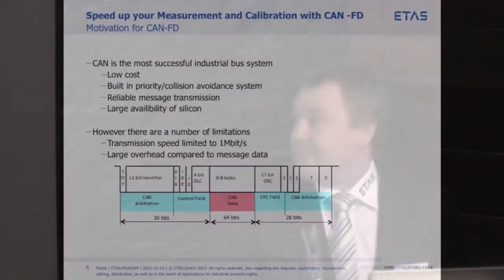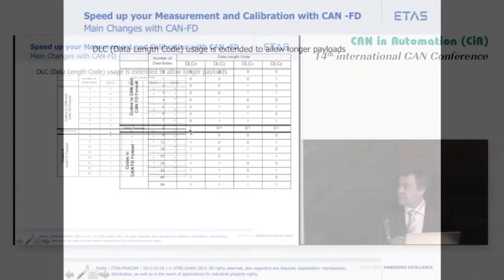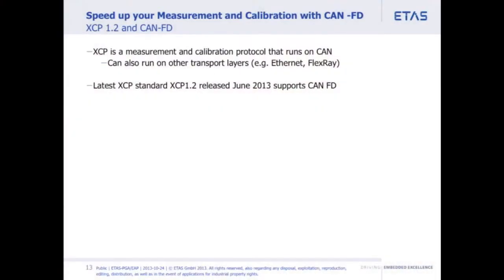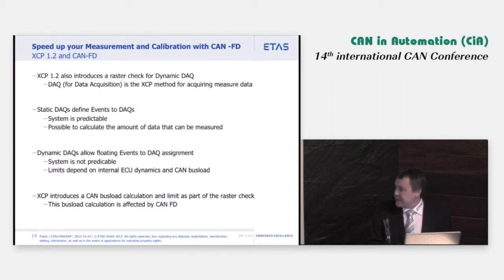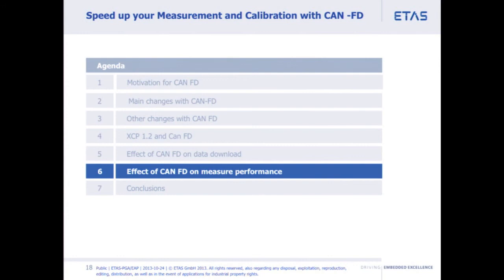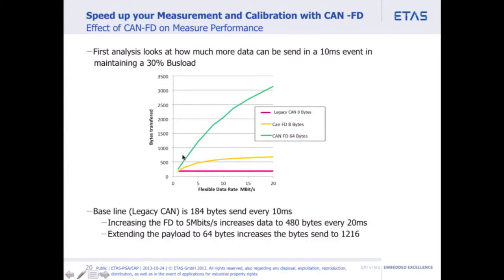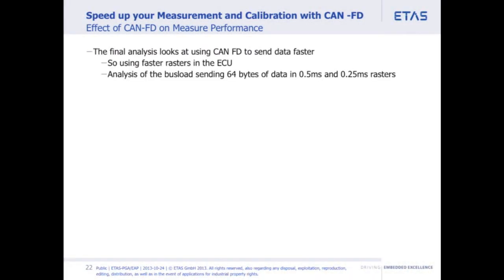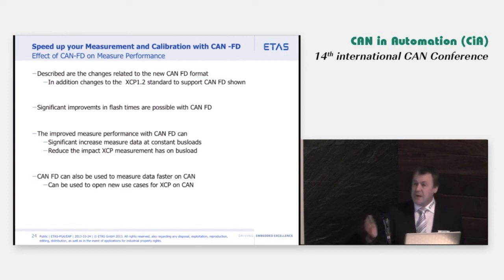Speed up your calibration with CAN FD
Dr. Gary Hickman, Etas GmbH, tlaks about speed up your calibration with CAN FD at the 14th international CAN Conference held in Paris, FR.